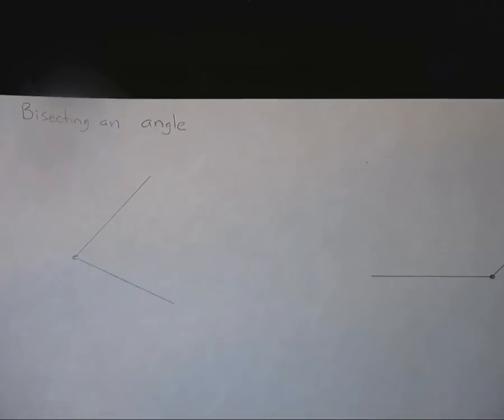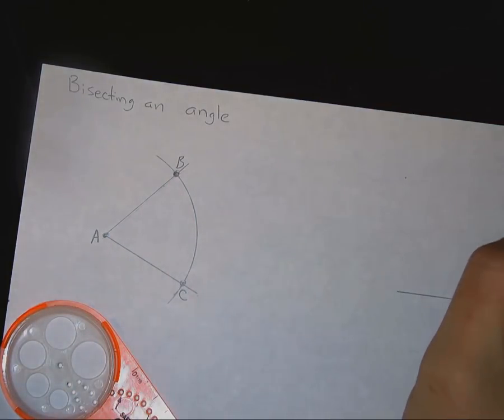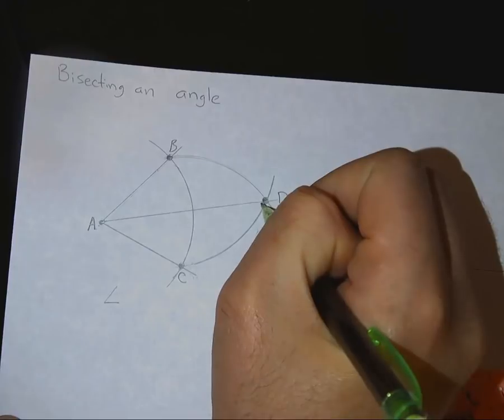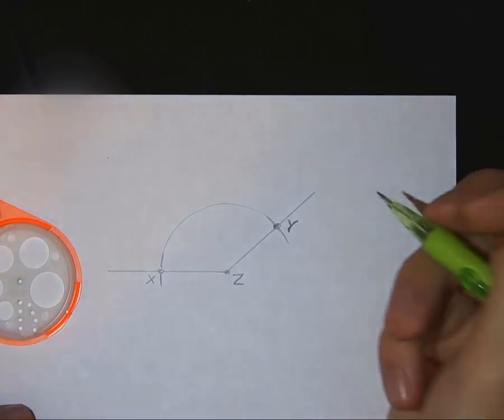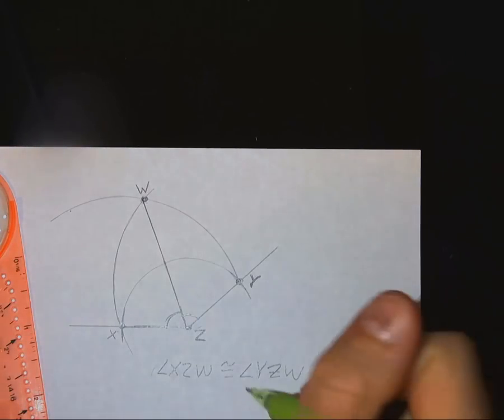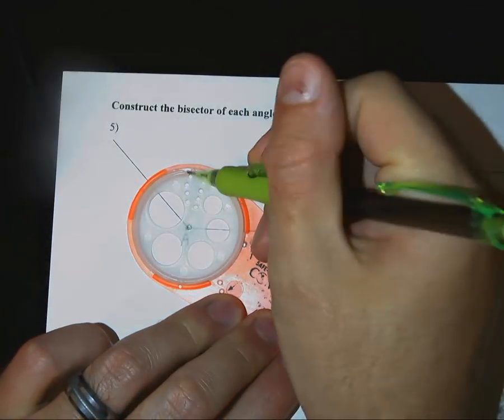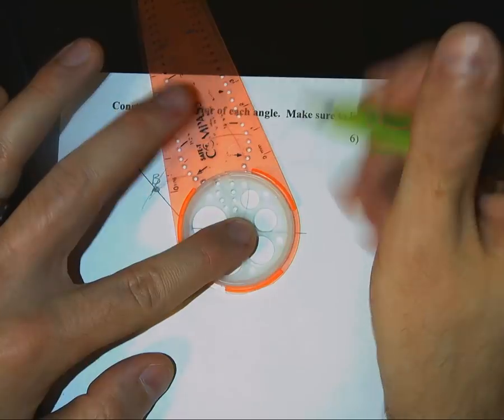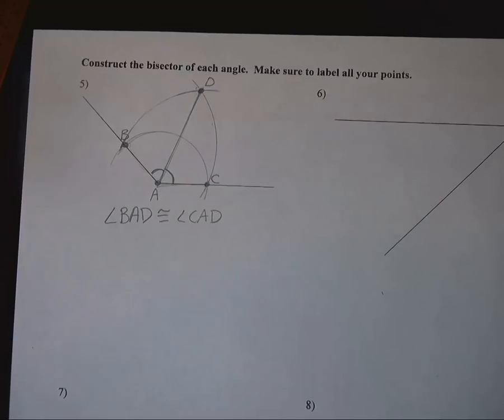Bisecting An Angle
How to bisect an angle with a safe-t compass.